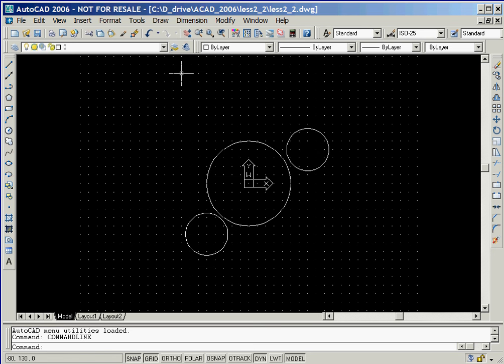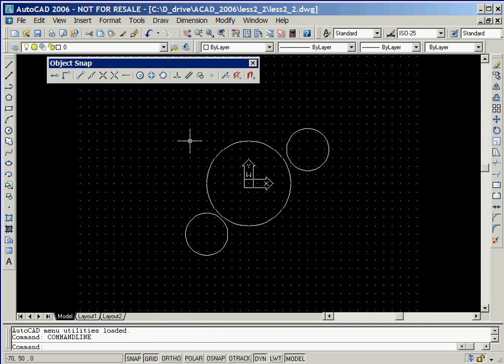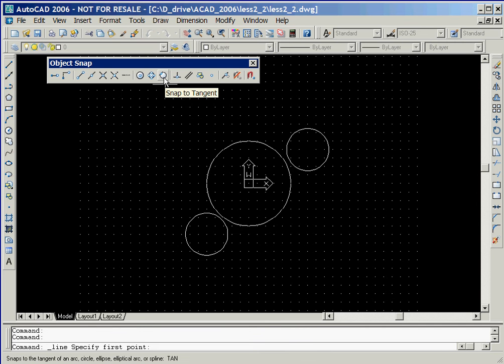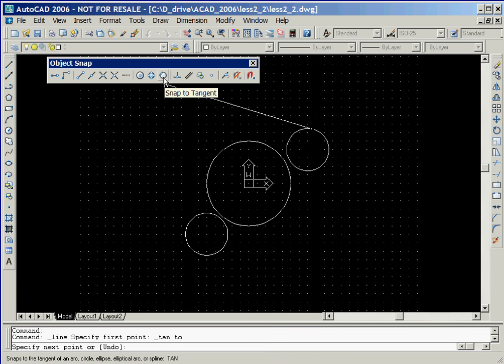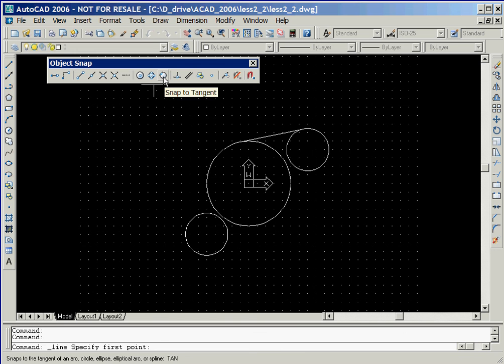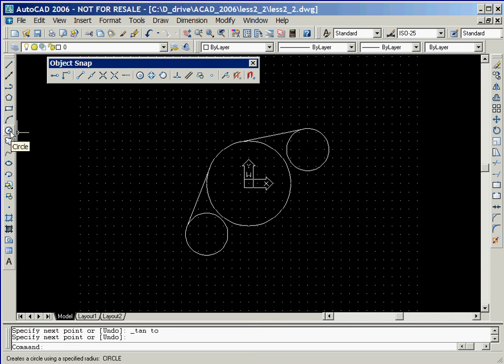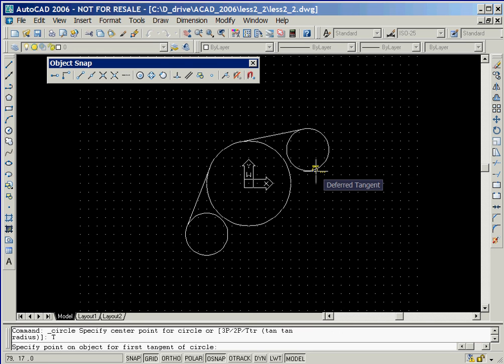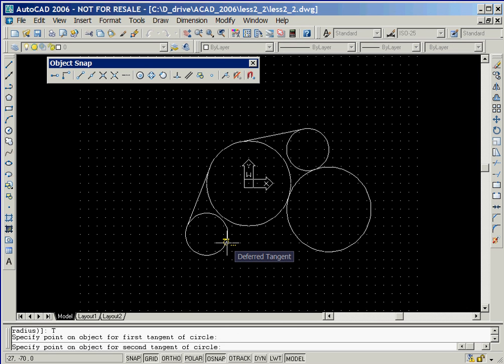Simple AutoCAD 2006 Tutorial Lesson 2 Part II